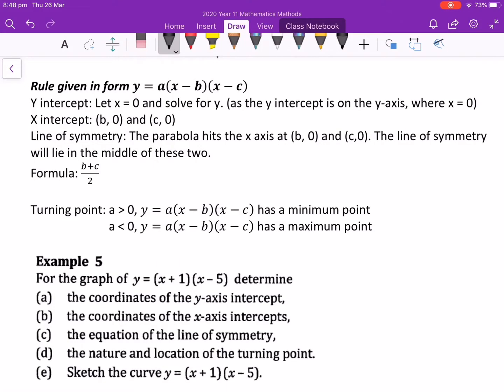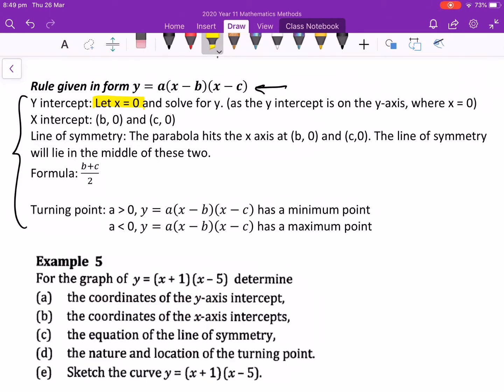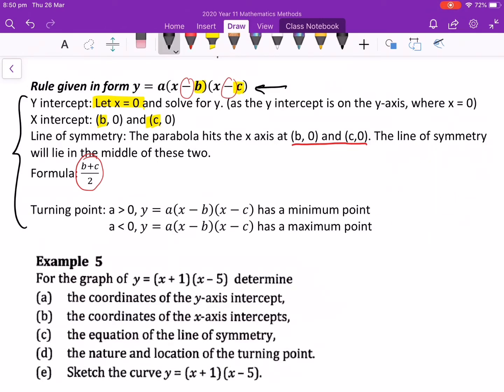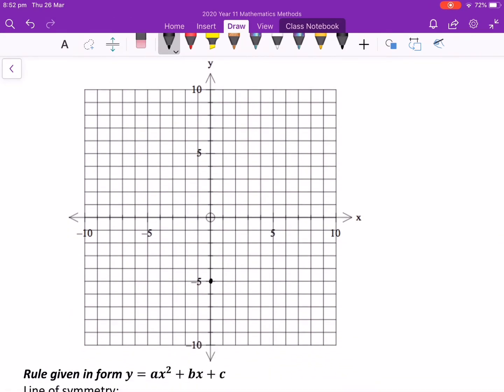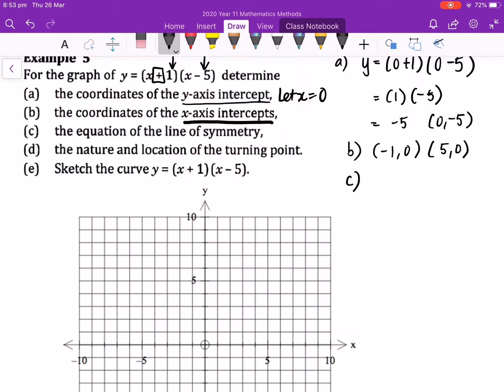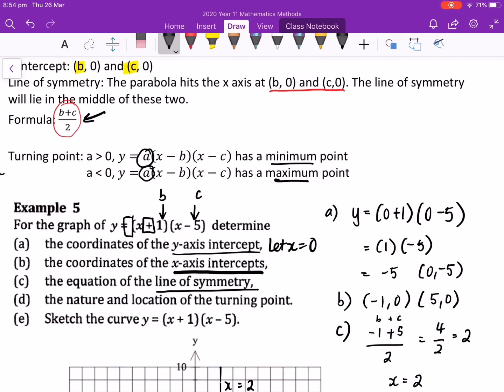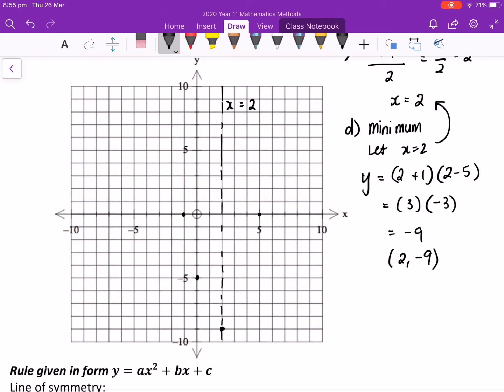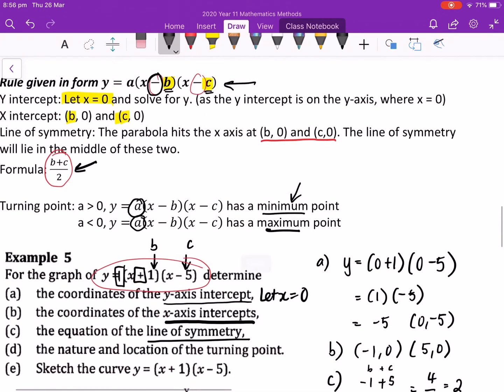Sketching Quadratic Graphs - Root Form (Part 2 of 3)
This video is a part of a series where I go through sketching quadratic graphs, and show you how to apply the knowledge of finding particular features to calculator assumed worded questions.